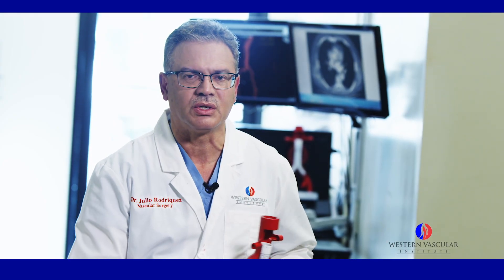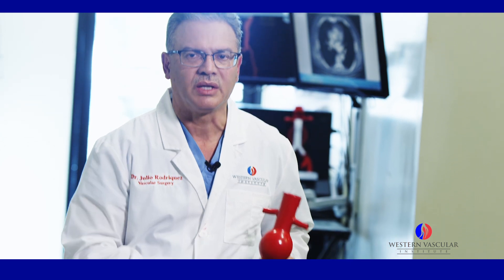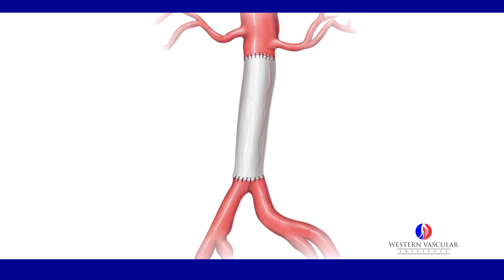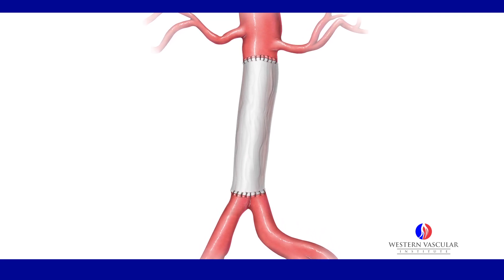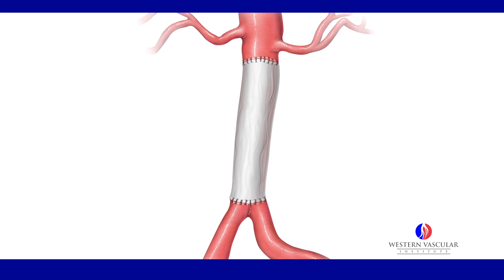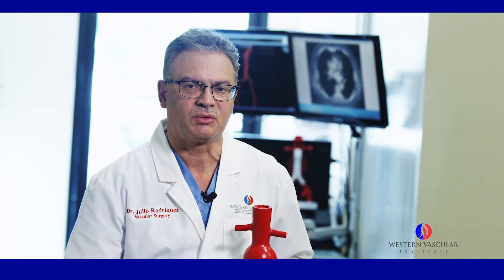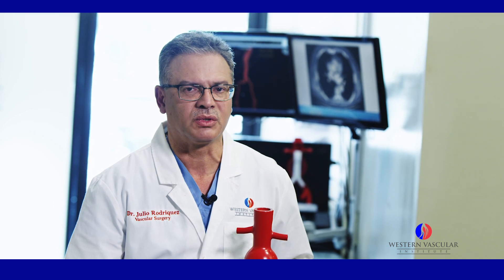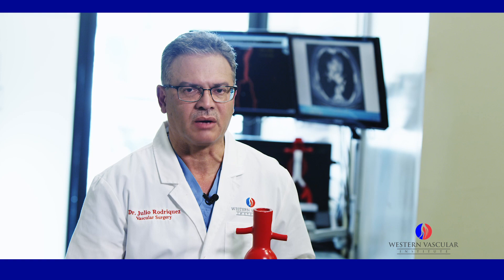How To Treat An Aneurysm Treated?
World Renown Surgeon, Dr. Julio Rodriguez provides education on aneurysms.

An aneurysm is an abnormal bulge or ballooning in a weakened artery or vein. Aneurysms can be located in any blood vessel of the body but generally develop in areas of high pressure where blood vessels divide and branch off to other parts of the body. Aneurysms can be caused by illness or injury and genetics. Aneurysms can be life threatening and require the expertise of a vascular surgeon to appropriately treat.

Risk Factors
Genetics
Smoking
High blood pressure
High cholesterol
Plaque build up
Symptoms
Belly pain, back pain, groin pain
Feeling full after eating small amounts of food
Nausea vomiting, feeling faint or passing out
Feeling a pulsating lump in the belly.
How is this Diagnosed?
Often discovered during an x-ray, ultrasound, or echocardiogram done for other purposes.

Treatments
Endoliminal graft repair (ELG) – Is a minimally invasive procedure performed within the artery using thin tubes called catheters. The catheters are threaded through small incisions in the groin into the vessels where a stent is deployed to increase the blood flow through the vessel.

Open Aneurysm Repair – During open aneurysm repair procedure, the weakened, bulging part of your artery is replaced with a tube like graft passed through the vessel, which allows us to bypass the aneurysm.

Types of aneurysms
Aorta
Kidney/Spleen
Legs
Brain
Heart
Neck